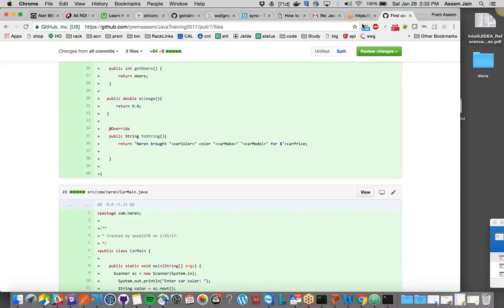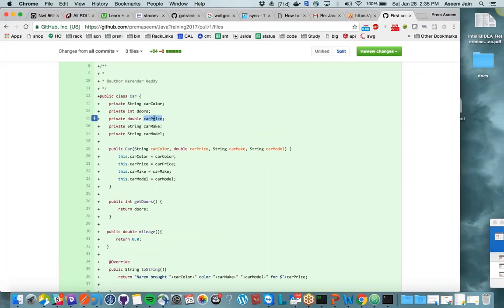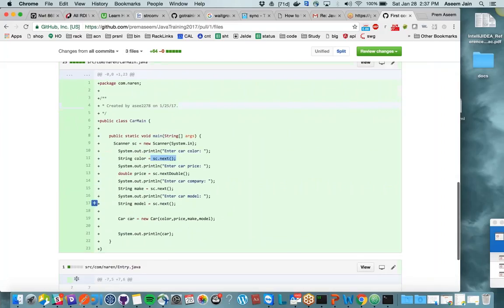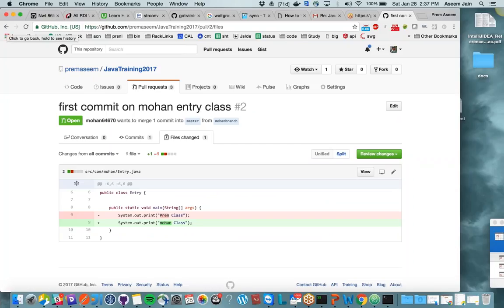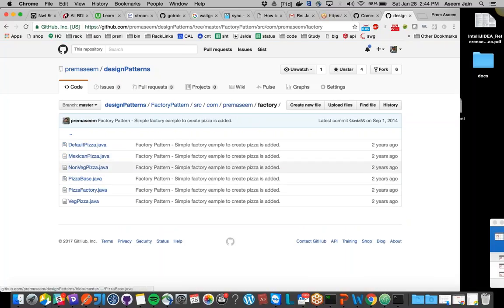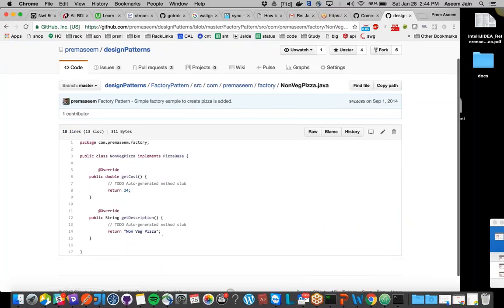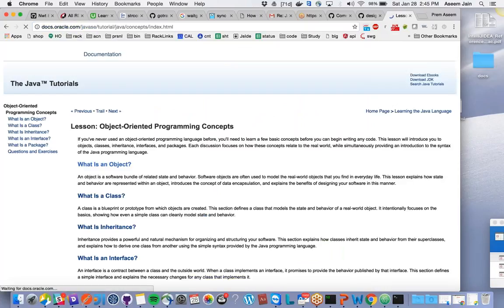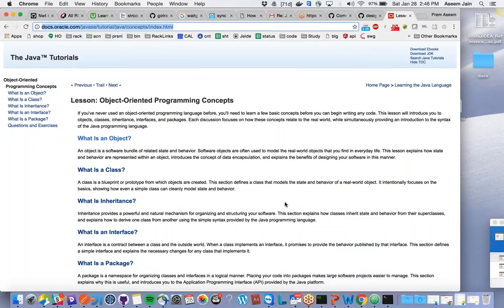Java & Full Stack Training - session 5 (Java inheritance and data abstraction)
This session is fully dedicated to Java inheritance, data abstraction and other object oriented concepts.